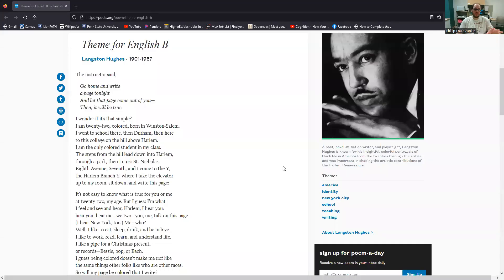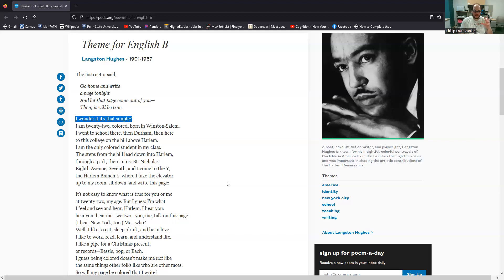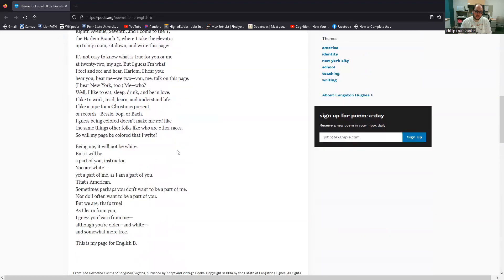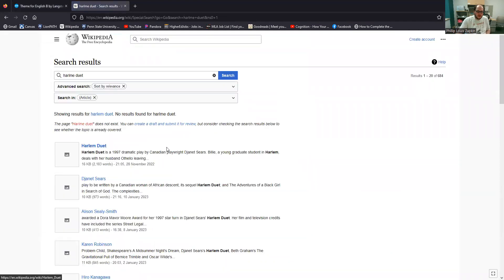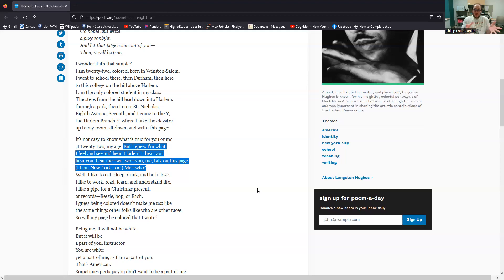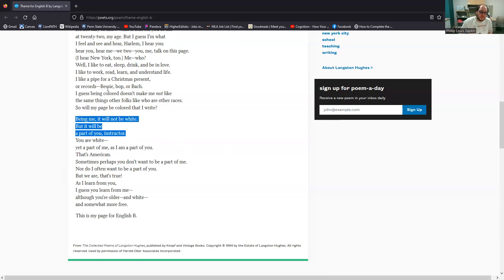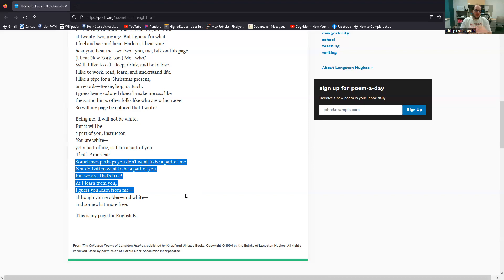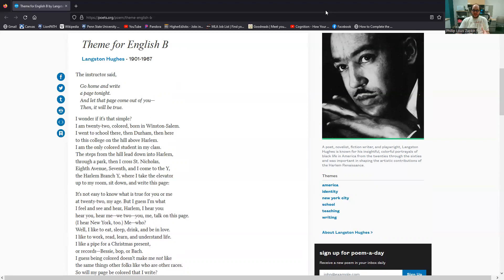Langston Hughes' "Theme for English B"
In this video for blackhistorymonth2023, I take a deep look at Langston Hughes' poem "Theme for English B." This is one of Hughes' most beloved and most anthologized poems (possibly because the people who make poetry anthologies are frequently teachers).

Zapkin, Phillip. “Title.” YouTube, uploaded by TheatreofPhil, date posted, url.